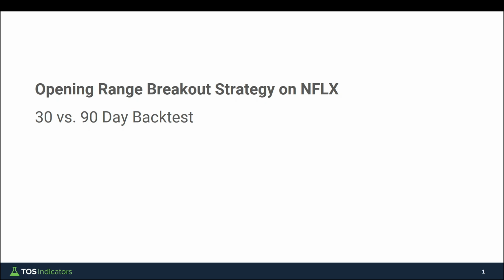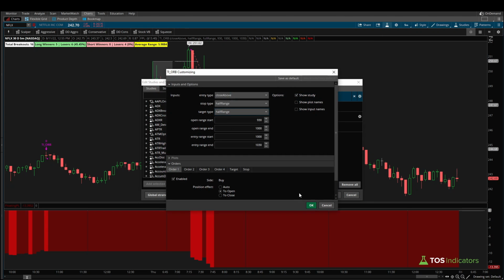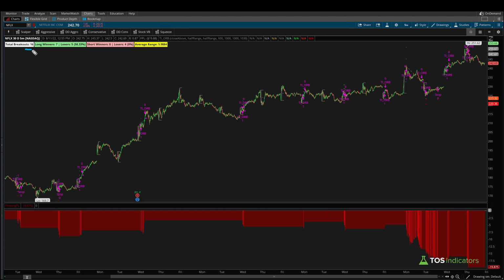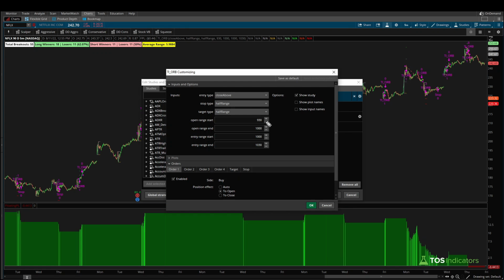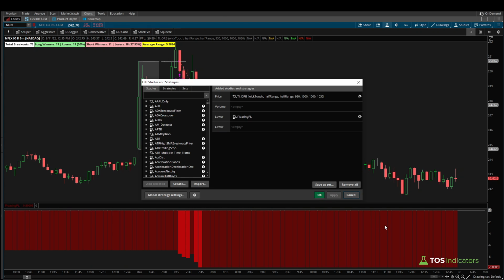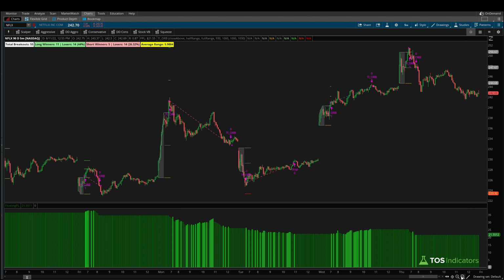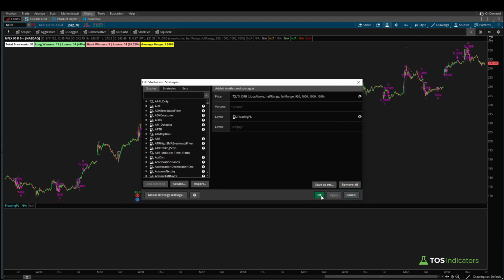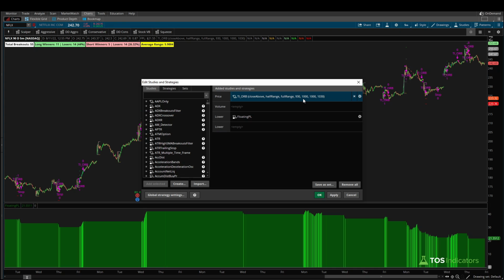Backtest: Opening Range Breakout Strategy Success Rate on NFLX (30 vs 90 Days)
Let's use the Opening Range Breakout Backtester to test the P/L of the strategy on NFLX stock over the past 30 vs. 90 days.

We'll test:
- Two different entry types.
- Wide stops vs. narrow stops
- Quick targets vs. stretch targets

⏱️ Here are video timestamps that might come in handy:

0:08 - Opening Range Breakout Pattern
1:45 - Backtesting
4:55 - 30d vs 90d Backtest